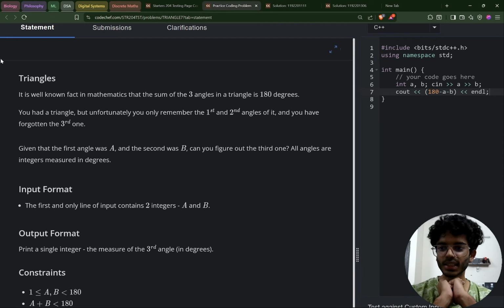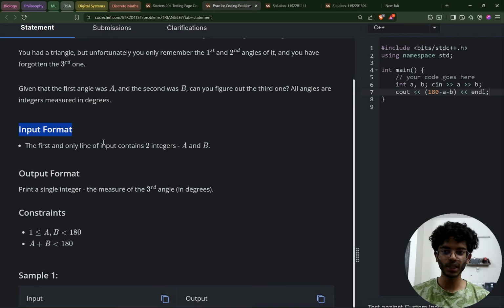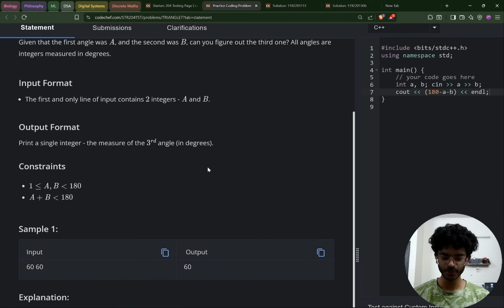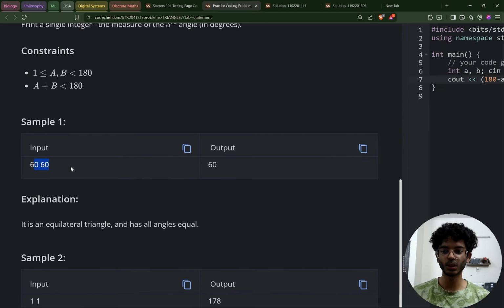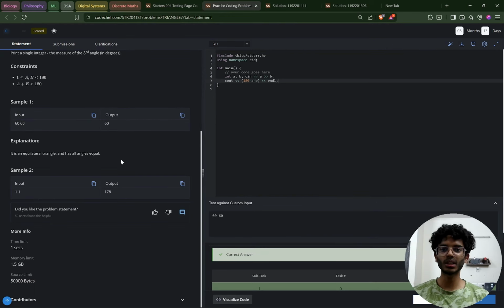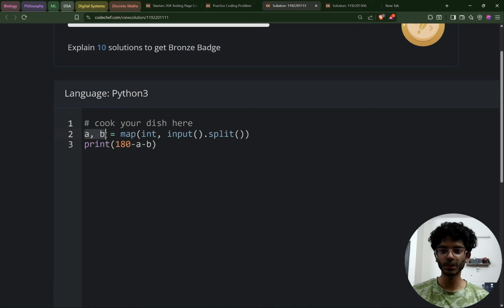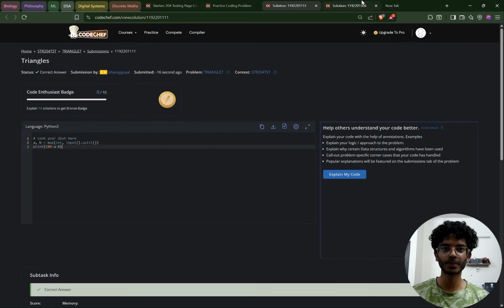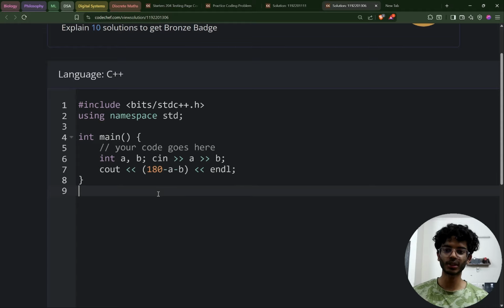Triangles | TRIANGLE7 | Starter 204 | CodeChef Official Solution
Count valid triangles or determine triangle property / count configurations depending on side lengths; handle multiple test cases efficiently.